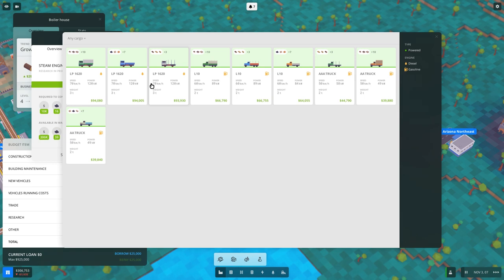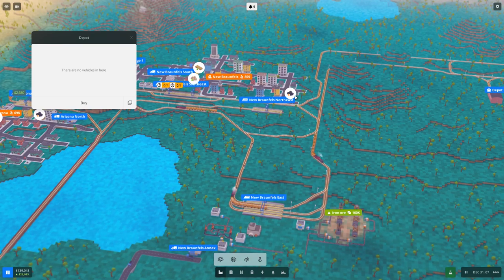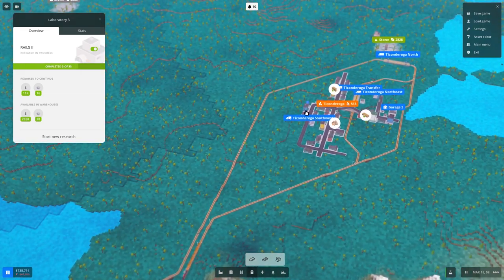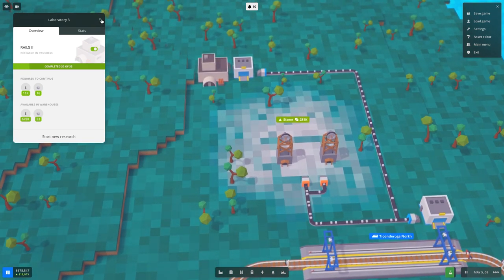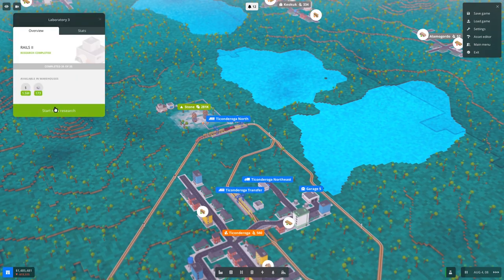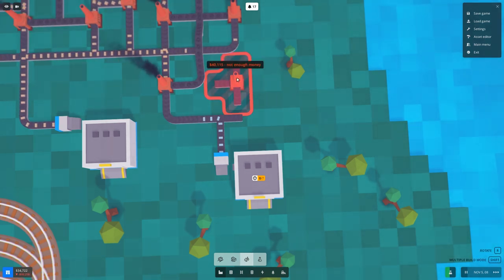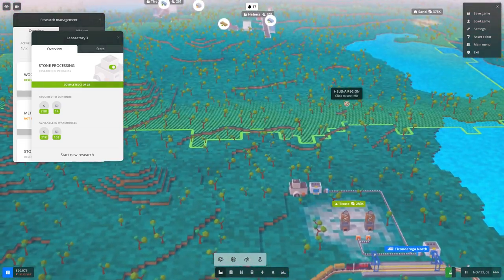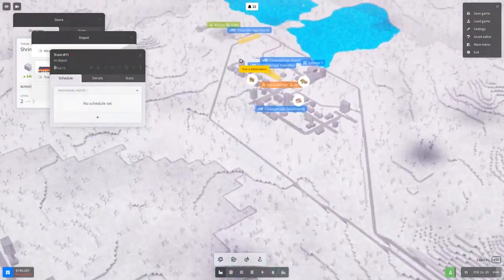Let's Play Voxel Tycoon [Pre-Alpha] - PC Gameplay Part 8 - Lumbermancy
Voxel Tycoon - a tycoon strategy game about transportation, factories, and mining in beautiful voxel landscapes.

Inspired by the most notable transport games in history, expanded with all-new features never before seen in the genre.

Trains and Rail Networks
Rent or buy rail equipment, choosing from dozens of available locomotives and railcars. Couple up consists in any combination, just the way you like, with no limits - provided the locomotives can pull it!

Plan detailed, sophisticated rail networks with vast modular terminals and flexible scheduling. Free-form bridging and tunneling, along with a full signaling system, allow you complete freedom to build and expand your business.

Not By Rail Alone
Use trucks and buses to move passengers and cargo short distances. Take commuters around busy city streets, making connections at train stations for long distance travel, or deliver goods by truck from a rail terminal directly to consumers for extra profit.

The devs are committed to adding more features and modes of transport during Early Access, such as ships and aircraft, and infrastructure to accommodate them. Other features will also be added for existing modes, including something never seen before in a tycoon game: fully functional railway shunting yards!

Mining and Processing
Automate surface and underground mining with open pits or mine shafts, then process the raw materials using crushers, furnaces, refineries and other machinery.

Renewable resources, like forestry and water, are also subjects of interest.

Manage Local Logistics
Complex production chains require complex logistics! Design unique factories of your very own by connecting machinery, buildings and storage facilities with conveyor belts and pipe networks.

Don't forget that your factories will need energy to operate, too! This can be supplied by building generating stations and power lines, or simply connecting to local utilities and purchasing electricity.

Research New Technologies
Fund and supply research of new technologies, unlocking new buildings, blueprints and vehicles, or upgrades for existing ones.

Infinite World
Explore an unlimited, procedurally-generated world filled with unique biomes and stunning vistas. Prospect for rare resources and opportunities, and find new cities to develop.

The world is endless, so you’ll never run out of space. And space isn't just on the surface - you can explore, dig through (or just blow up) every single voxel, all the way down to bedrock.

For the most successful tycoons, we include full-featured terraforming: turn the world into exactly what you want, all according to your perfect plan!

Supply Cities' Needs
Every city has its own needs, which you can fulfill to kick-start growth. The bigger a city gets, the more consumers and passengers move in, meaning more potential profit!

Growth of a city doesn't simply increase the quantity of goods required - higher stages of development will move away from the basics, requiring more complex and expensive products.

Passengers are Important, Too!
Don’t just focus all of your efforts on freight - people have destinations to get to as well! Manage passenger flow between cities, and don't forget to treat them with care - different passengers are all heading to different places, and have different comfort preferences.